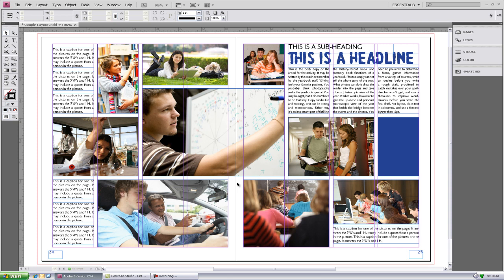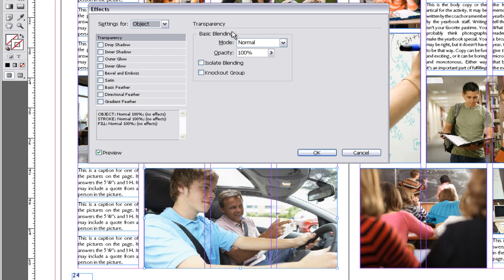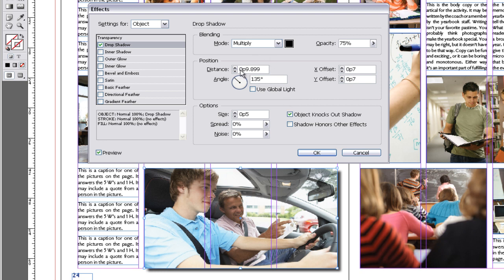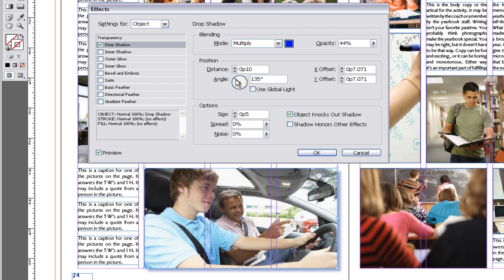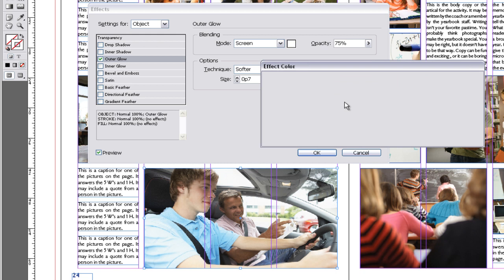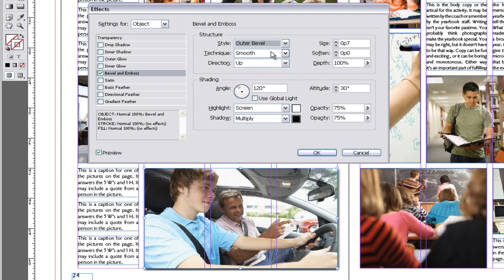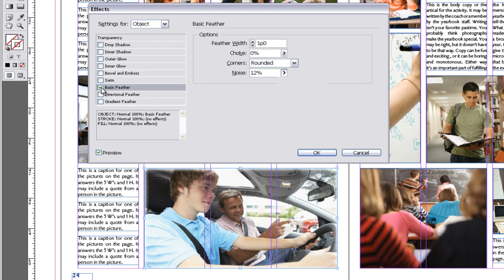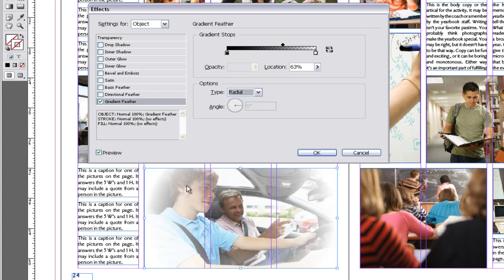How to use the Effects Pallet in InDesign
Learn how to use the Effects Pallet in InDesign to add special effects to your yearbook pages